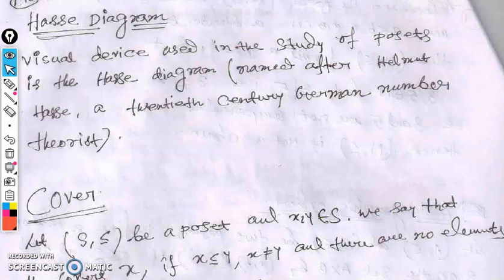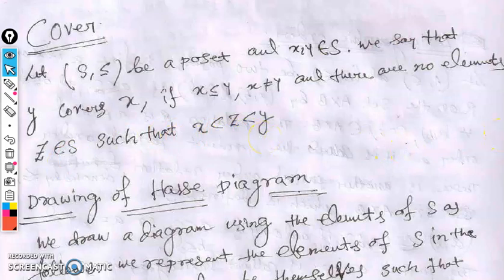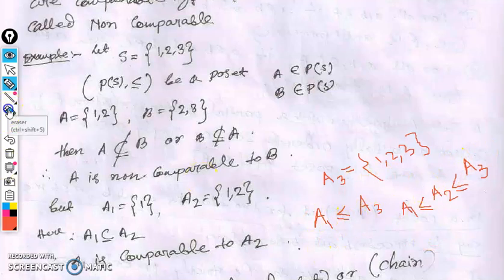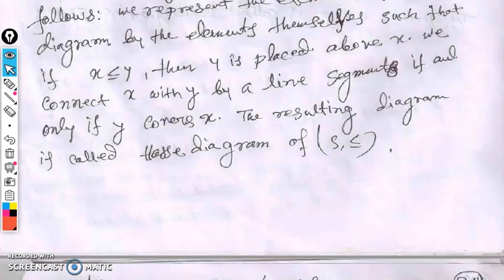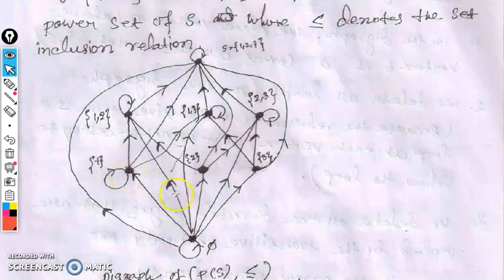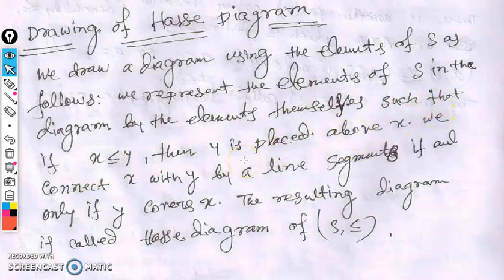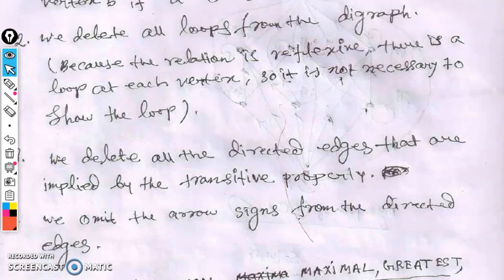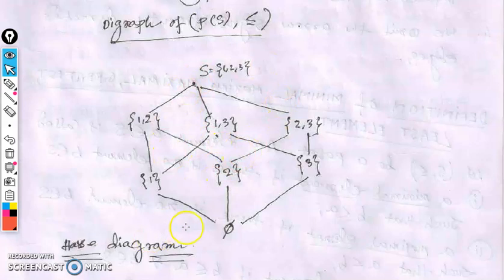PCC CS 404 Module I Lecture No 5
Hasse Diagram